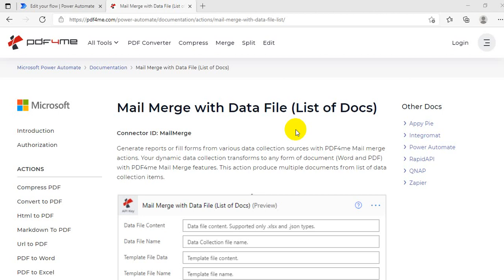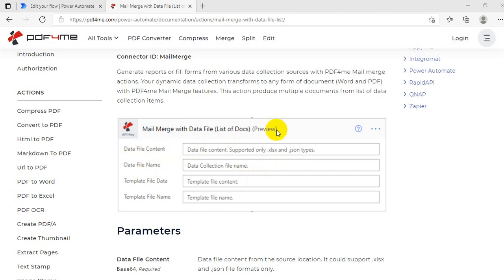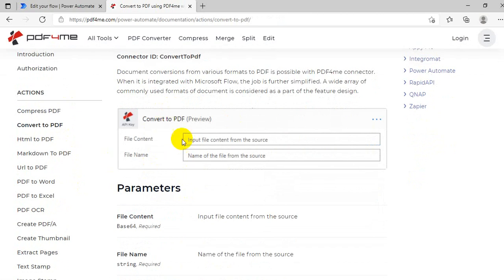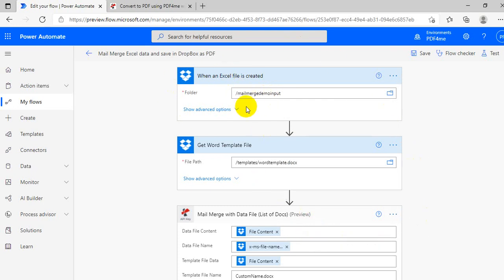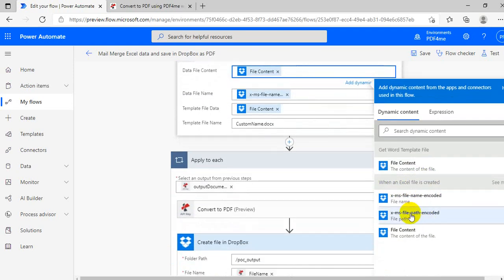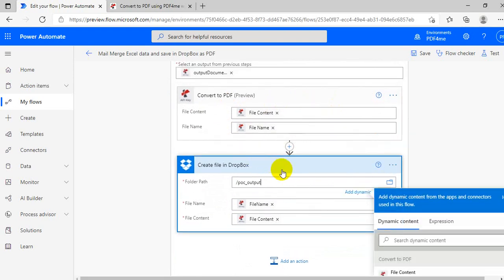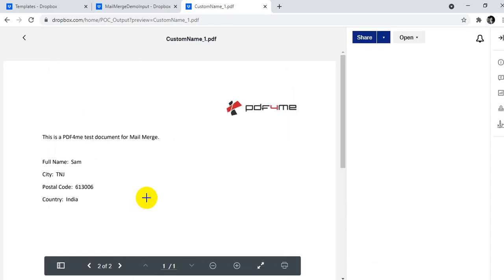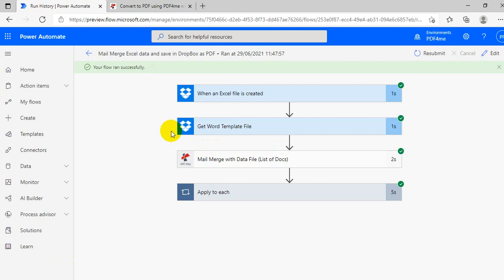Automate Mail Merge with Microsoft Power Automate and PDF4me more faster & secure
Generate reports, letters or fill forms from various data collection sources  like excel, Json, SharePoint List and oData with PDF4me Mail merge actions automatically. Your dynamic data collection transforms to any form of document (Word and PDF) with PDF4me Mail Merge features.